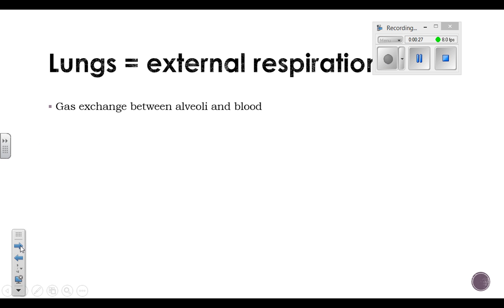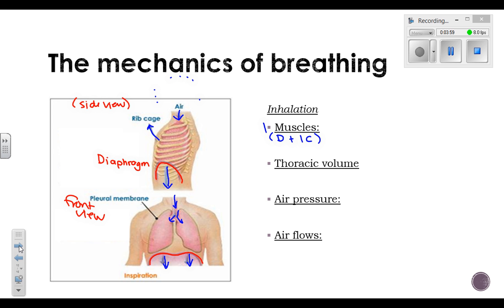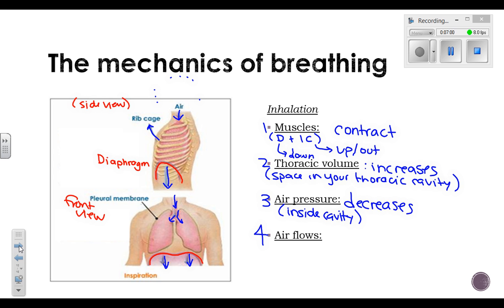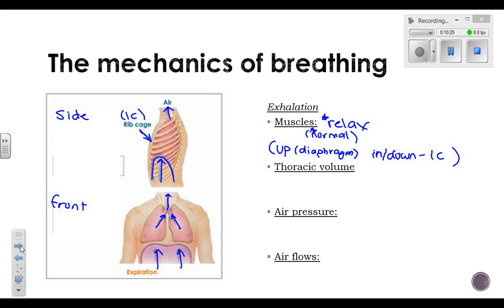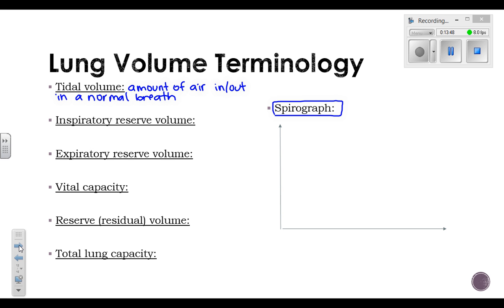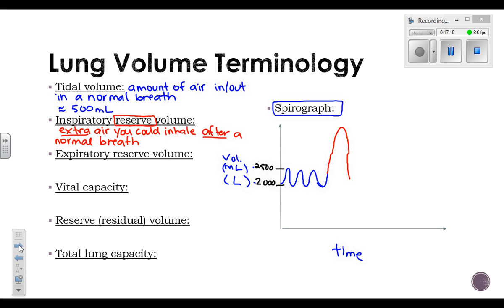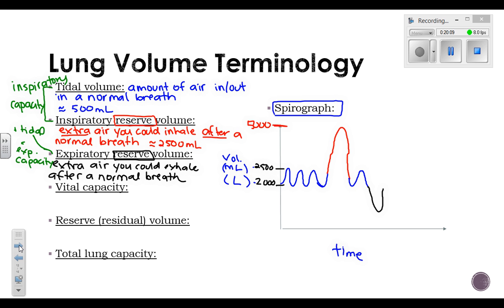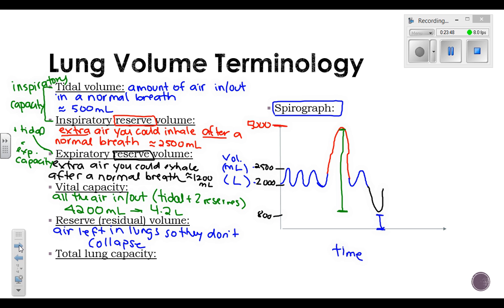2015 10 28 Bio20E Lesson 2 Unit 3 Breathing Lung Volumes